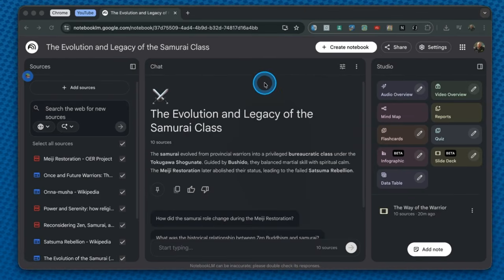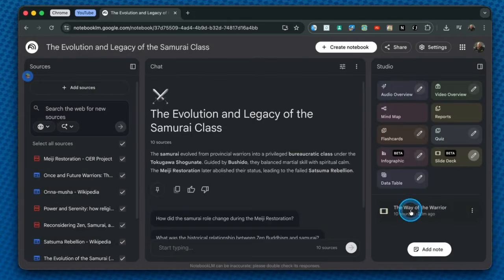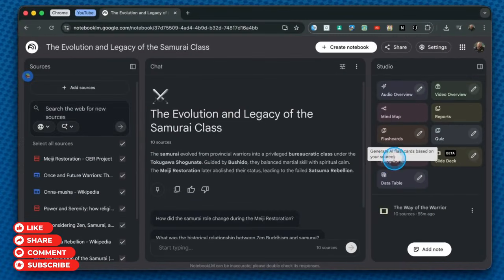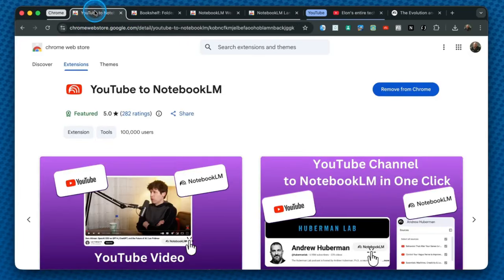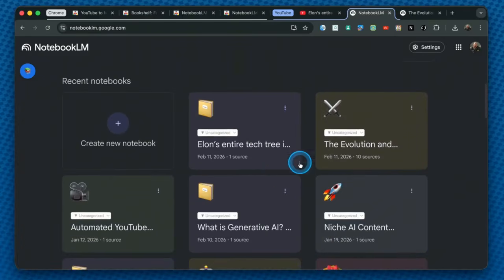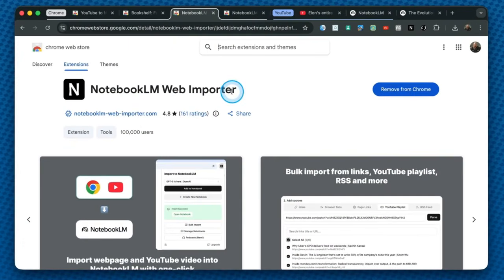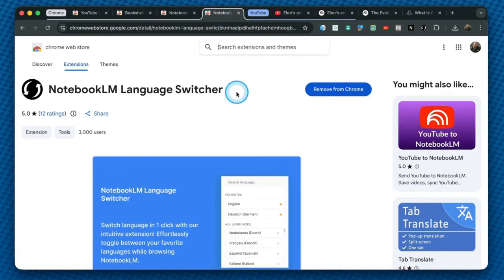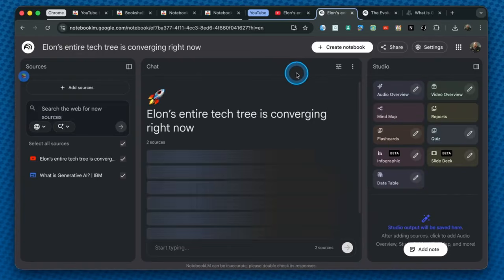Advanced NotebookLM Techniques: Prompt Engineering for Better Results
This video shows you how to use Google's NotebookLM service to streamline your daily workflows. We provide a detailed notebooklm tutorial, explaining how to write highly specific prompts to create the exact content you need, from slides to storybooks. Additionally, we cover how to leverage best extensions for chrome to enhance your experience and boost your ai productivity with this powerful tool from google labs.

In this complete Google NotebookLM tutorial, you’ll learn how to use Google’s powerful AI notebook tool professionally and efficiently in 2026.

NotebookLM is one of the best free Google AI tools that can streamline your workflow in almost any field — from research and slide creation to mind maps and infographics. But to truly unlock its full potential, you need to understand how to write advanced custom prompts and how to enhance it with the right Google Chrome extensions.

In this detailed step-by-step guide, I’ll show you:

How to write specialized prompts for creating unique slide decks

How to customize your slides using “Detail Deck Mode”

How to generate manga-style presentations (Samurai example included)

How to create blackboard-style infographics and visual content

How to convert slides into videos or PowerPoint presentations

How to use the “YouTube to NotebookLM” extension to summarize long podcasts

How to create mind maps automatically

How to organize your notes using the Bookshelf Extension

How to use Notion Web Clipper to add reliable sources directly to NotebookLM

How to switch NotebookLM interface language easily

If you’ve ever struggled with organizing research, summarizing long YouTube videos, or creating visually stunning AI-generated slides, this video will completely change the way you work.

Whether you are a student, content creator, researcher, business professional, or AI enthusiast, this tutorial will help you use NotebookLM at an advanced level.